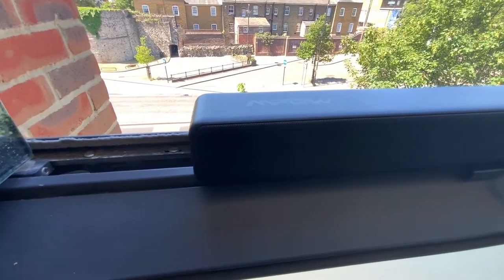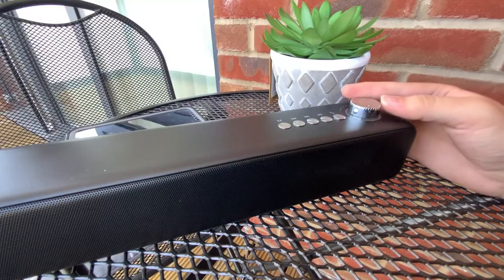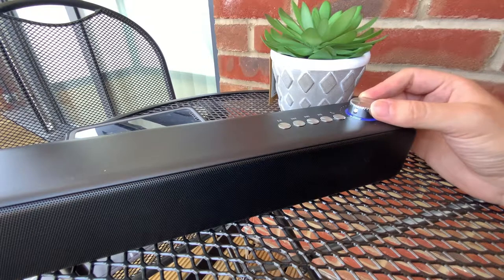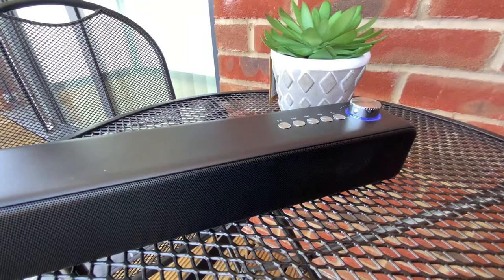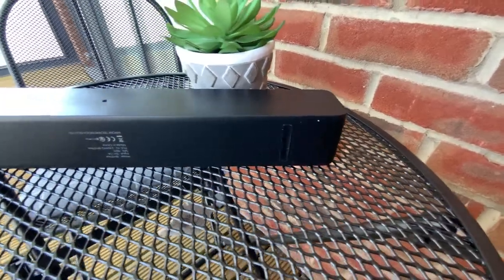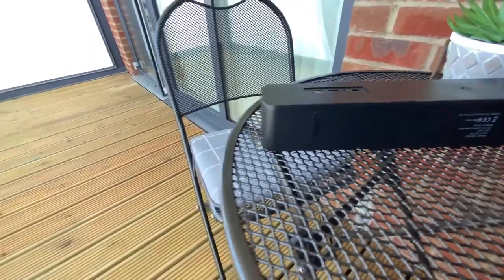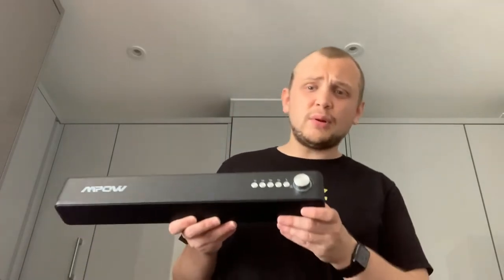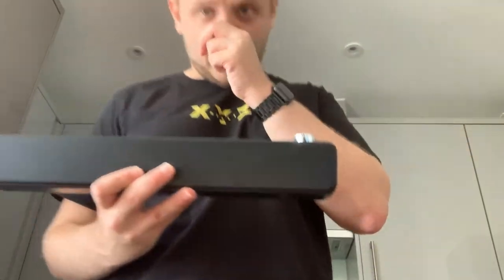Cheapest Amazon soundbar? - MPOW soundbar review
Enjoy this review of the MPOW Soundbar, a small but mighty speaker for any occasion.